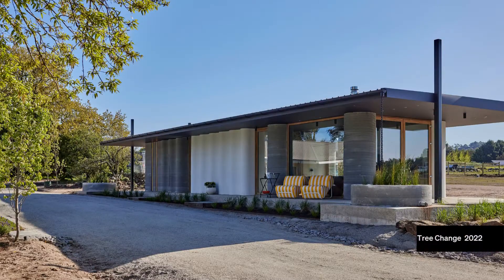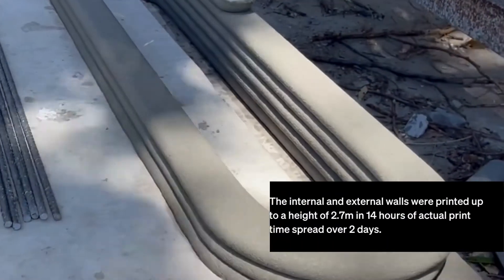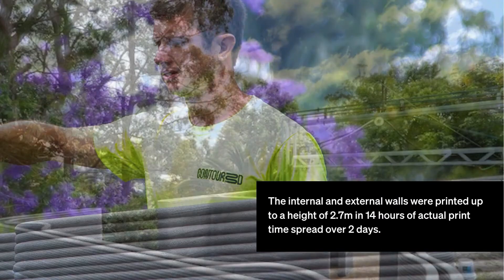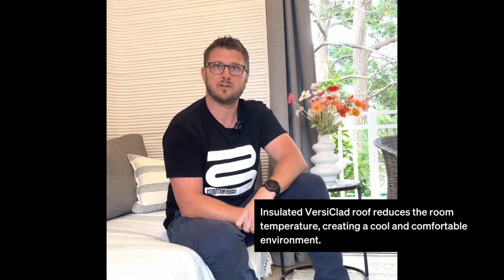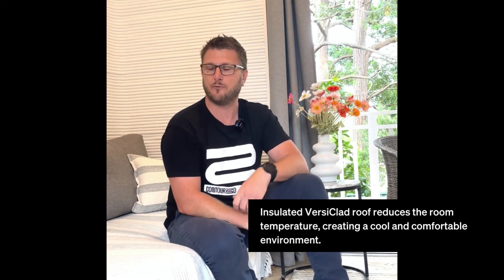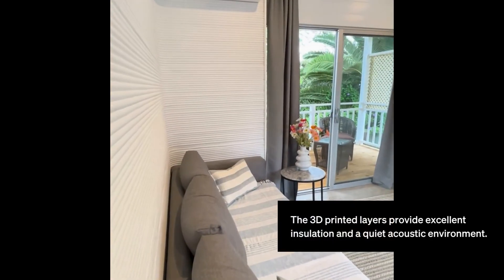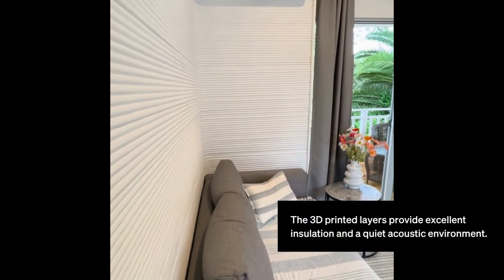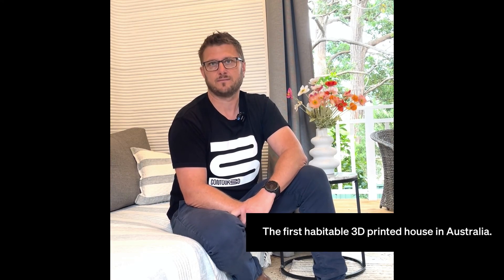Australia's First 3D Printed Home with Full Occupation Certificate | Contour3D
In a groundbreaking achievement that heralds a new era in construction, we have unveiled Australia's first 3D-printed one-bedroom home with a Full Occupation Certificate.